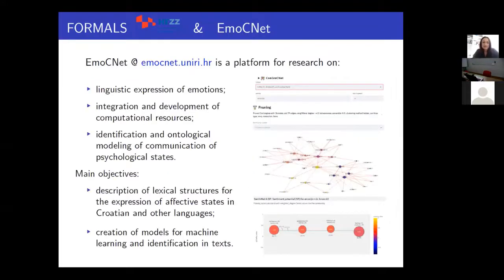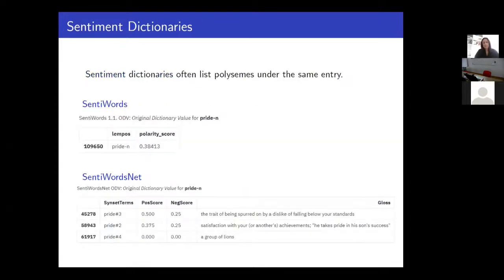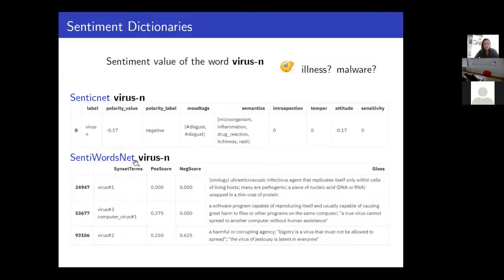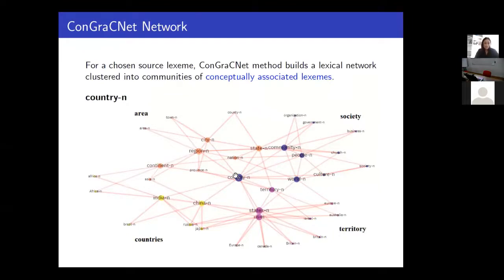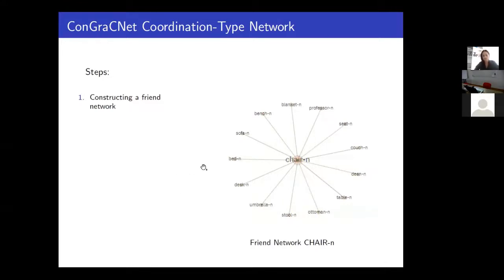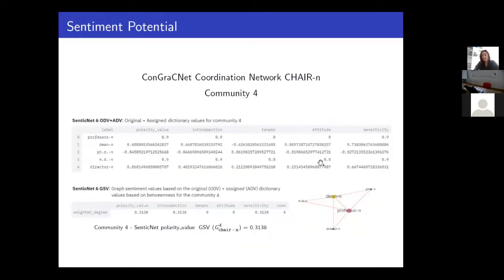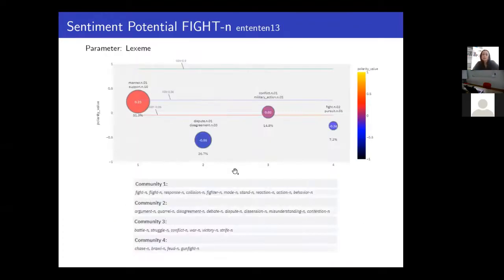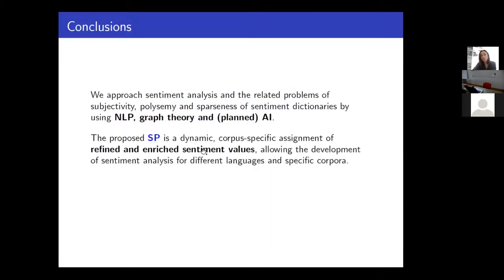Inter-University Centre Dubrovnik - Logic and Applications - LAP 2021 (20 - 24 September 2021)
Tajana Ban Kirigin, Sanda Bujačić Babić, Benedikt Perak - Sentiment Potential Analysis
Presenter is Tajana Ban Kirigin.